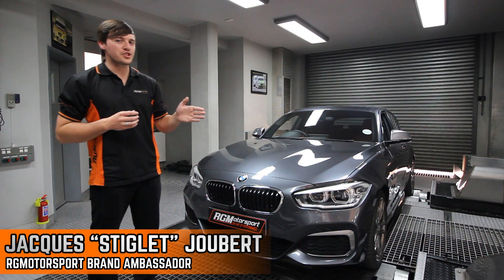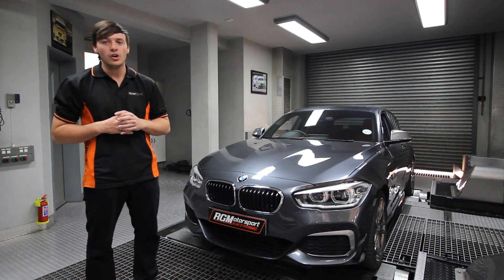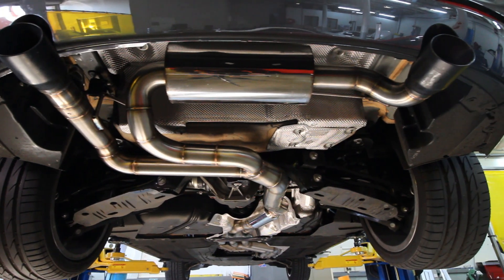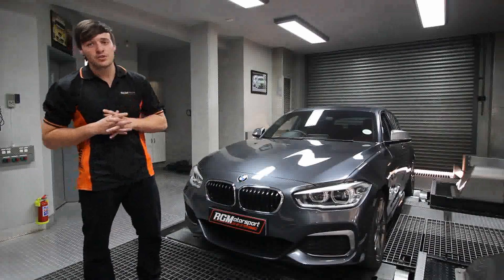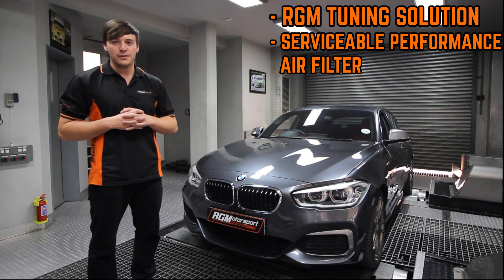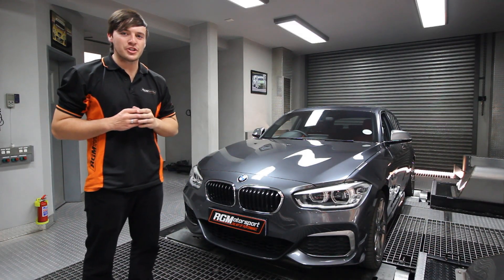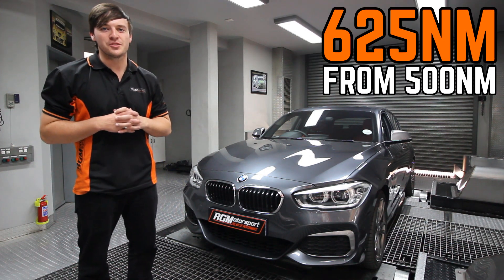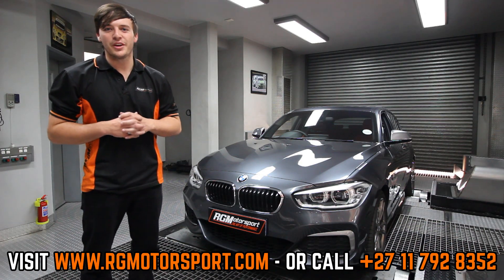295KW BMW M140I BY RGM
The hidden performance gem in the wide BMW M performance range, the BMW M140i. The new BMW M140i comes with a some small changes that make a massive difference when it comes to the performance of this vehicle, compared to the previous generation BMW's. These changes are the new B58 engine that is fractionally larger than before and it comes standard with a bigger turbocharger. That makes a real difference when you hand it over to the mad scientists at RGM.

Our customer wanted a "entry level" performance upgrade, and chose our full Techniflow stainless steel performance exhaust that includes the 101mm de-cat downpipe, with our dual exhaust tone variation.  We added our RGM Tuning solution, serviceable performance air filter and a pedal booster to improve the throttle response. This upgrade took the standard 250kW to 295kW and the 500Nm to 625Nm of torque.